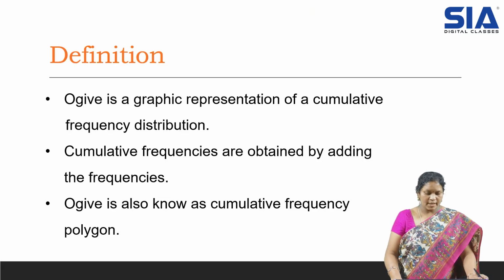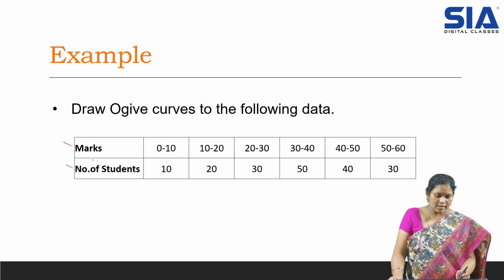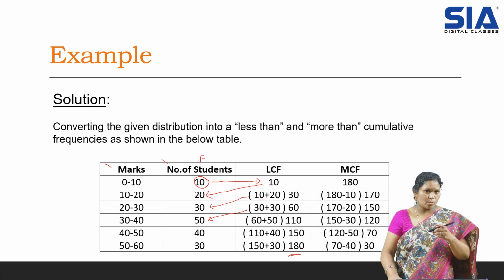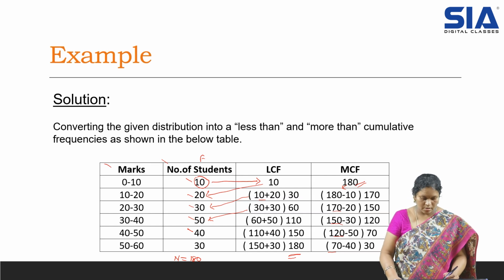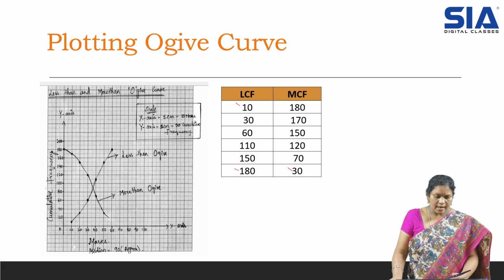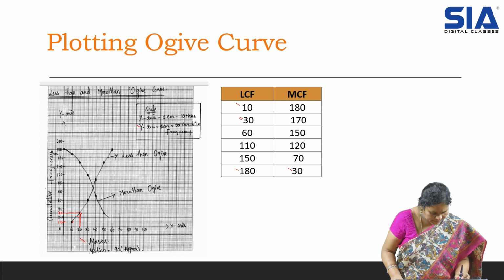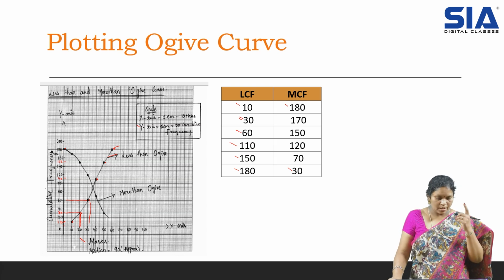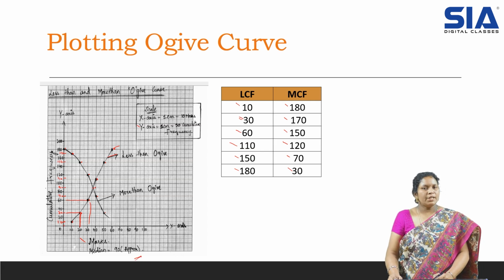Unit-2: Ogive Curves | Business Statistics-I | B.Com sem-2 | OU KU MGU SU TU PU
In this video, you will learn the concept of Ogive Curves (Cumulative Frequency Curves) in Business Statistics-I, specially designed for B.Com 2nd Semester students of OU, KU, MGU, SU, TU, and PU.

🎯 What you’ll learn:
Meaning and types of Ogive Curves (Less Than & More Than)
Construction of cumulative frequency table
Step-by-step method to draw Ogive curves
How to find Median using Ogive
Solved problems for exam preparation

💡 Importance of this topic:
Ogive curves are widely used in statistics to represent cumulative data and are frequently asked in exams. Understanding this concept will help you solve problems quickly and accurately.